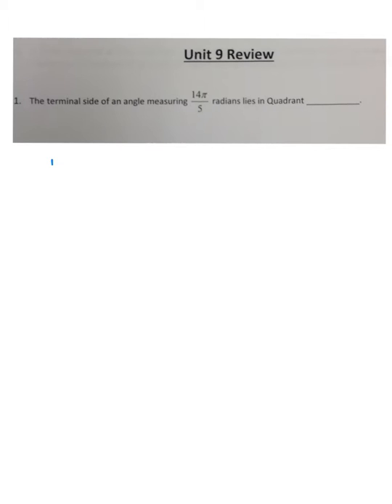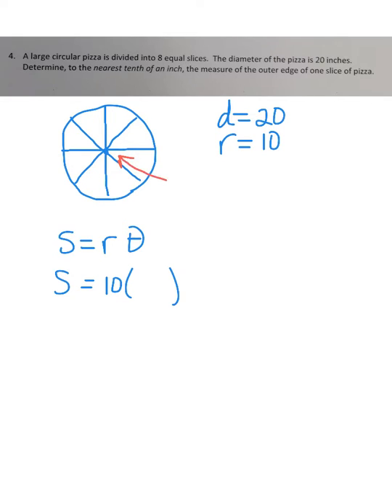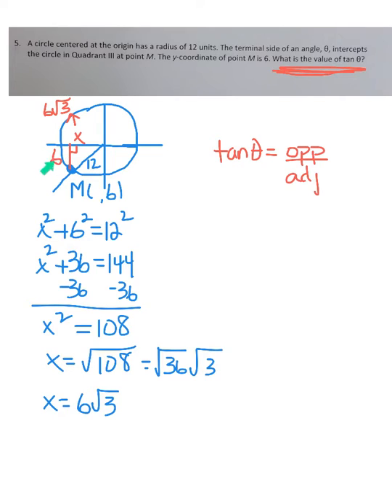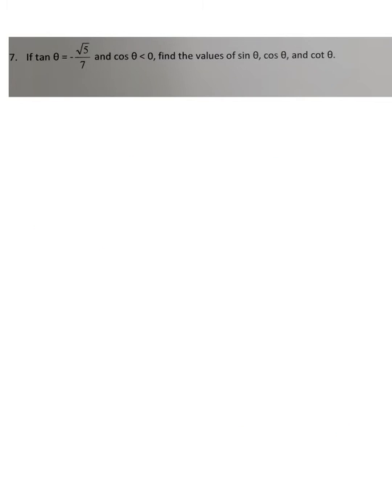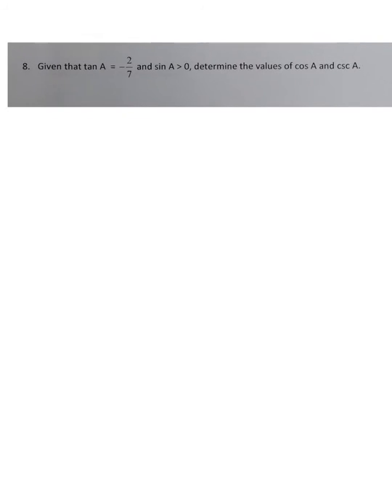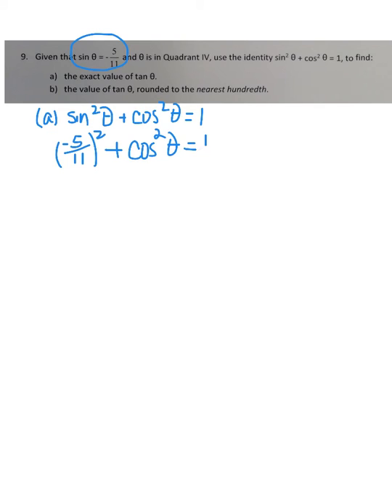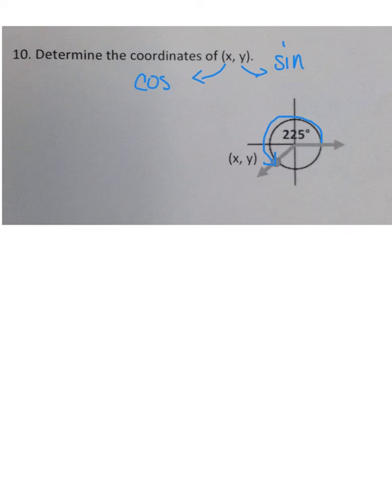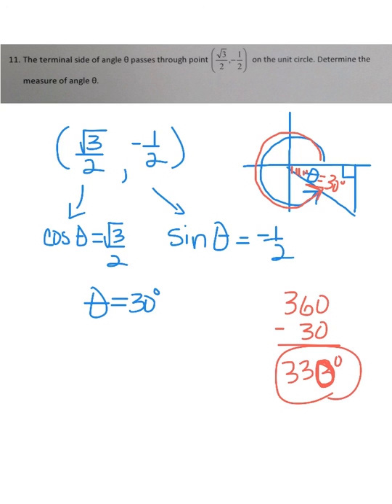Unit 9 Review